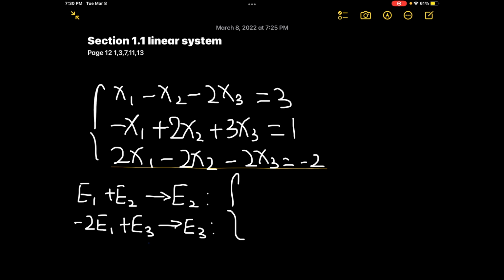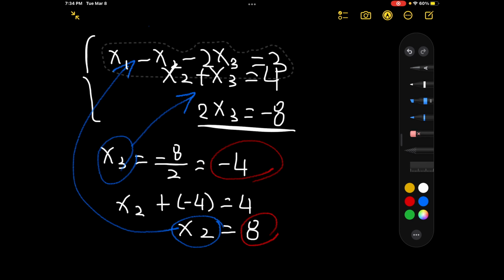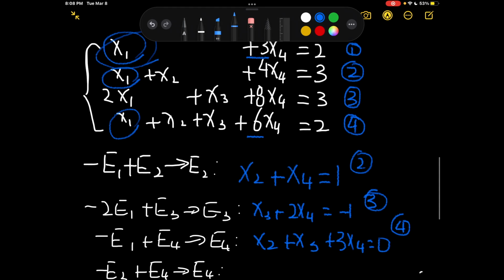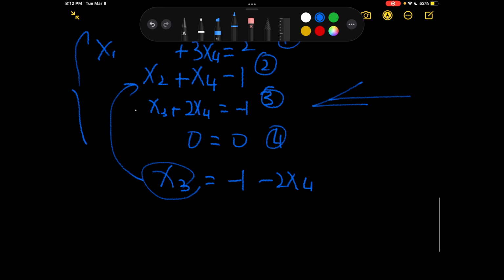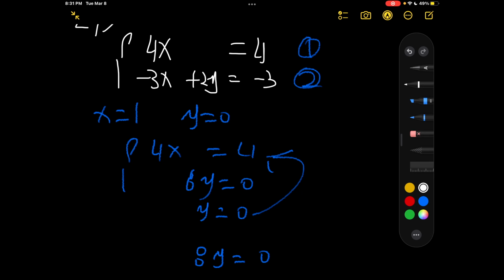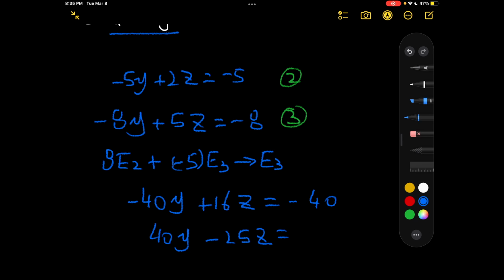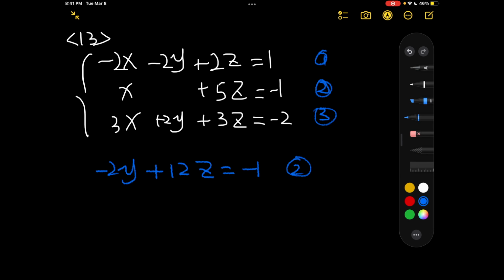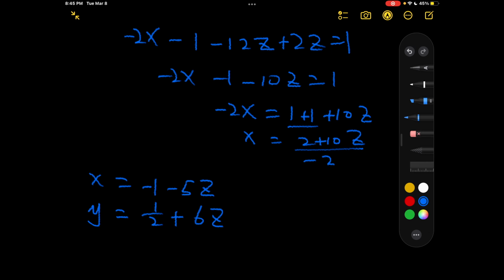MAT 56 1.1 linear system